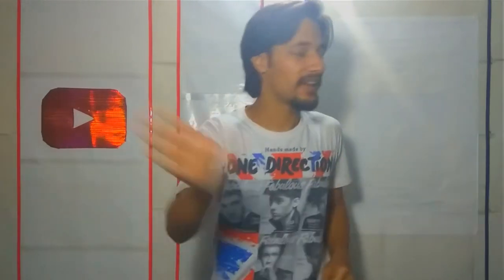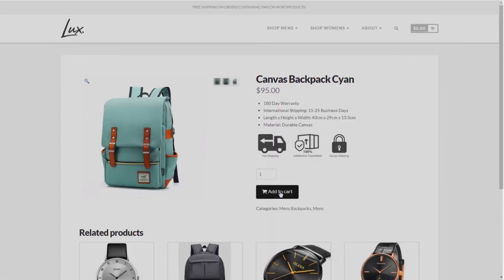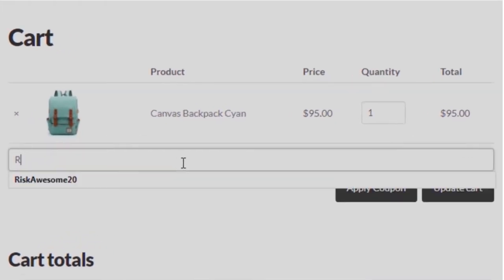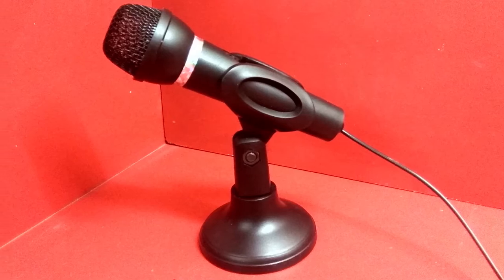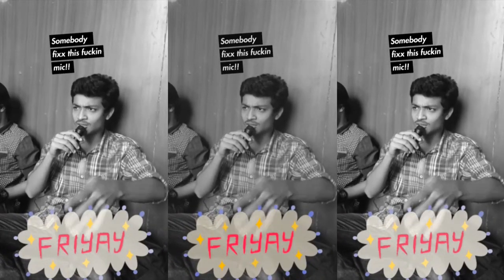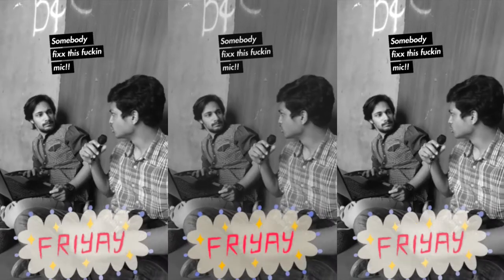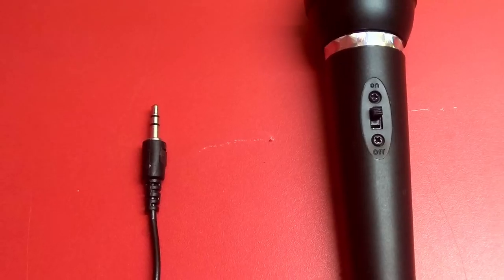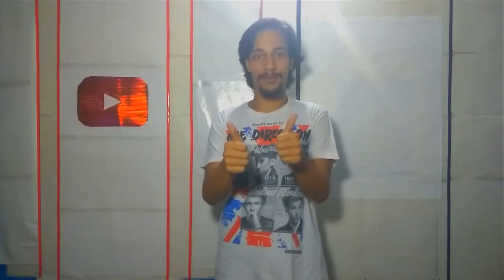Cheapest Kareoke Microphone on Amazon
When you search mic on Amazon and stumble upon this product, not sure about it ? Don't worry, I'll help you Out !

NAMASTE